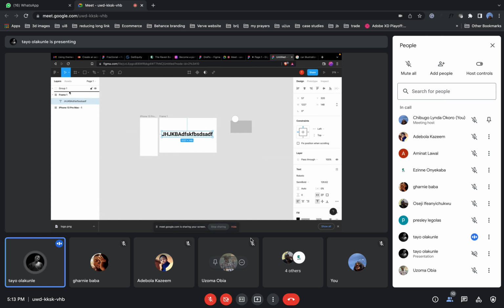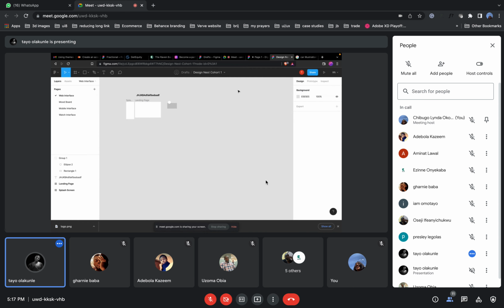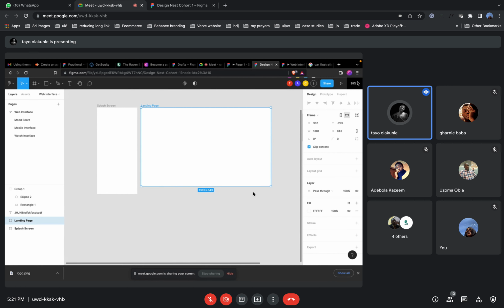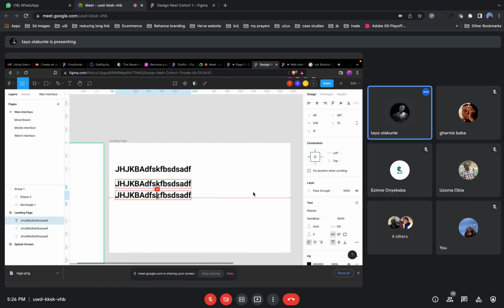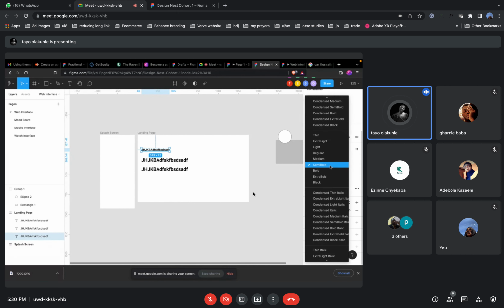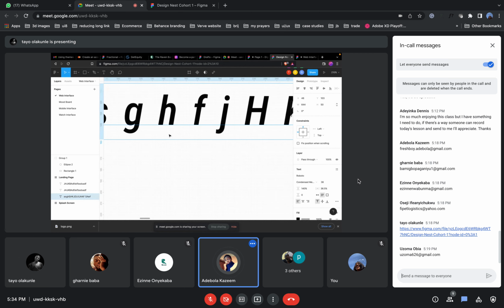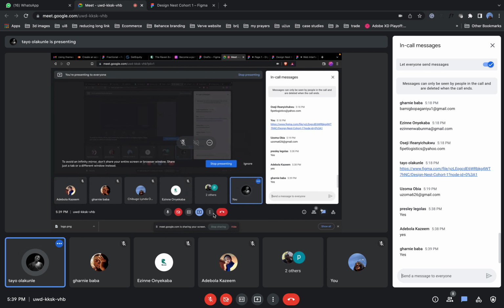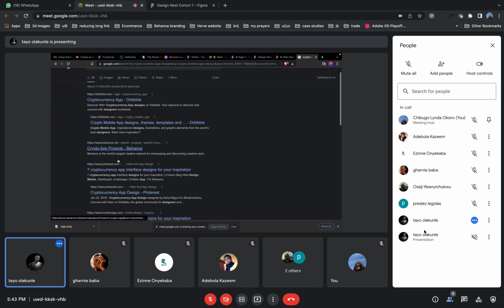Design Nest Free UIUX Day 4, Part 3